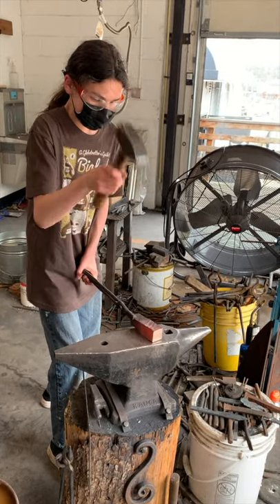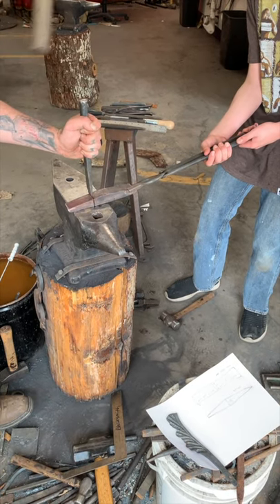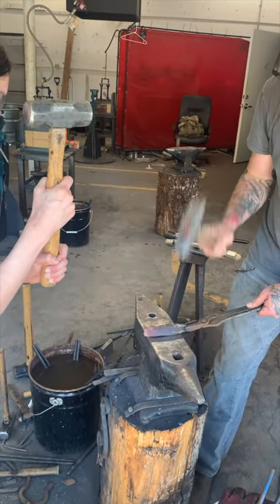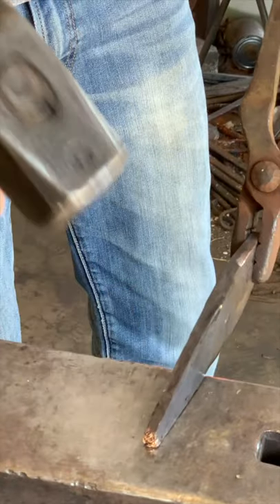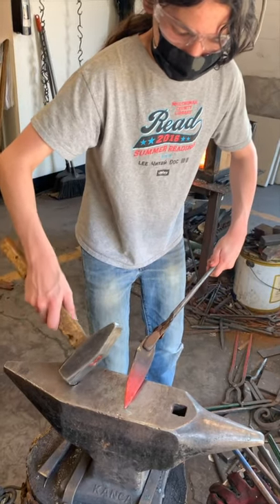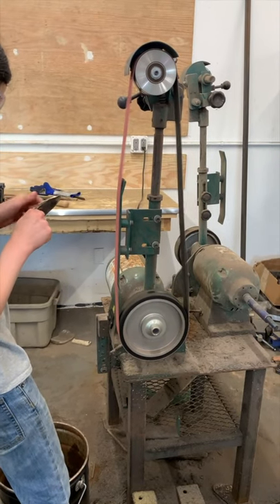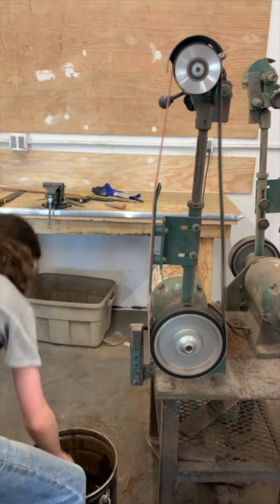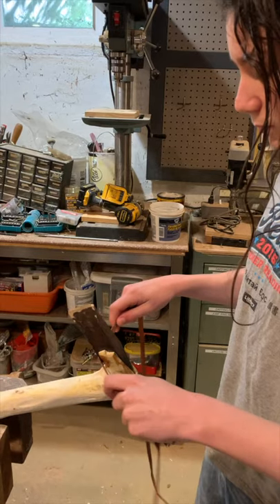Forging bronze age tools.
Darwin forging and making bronze age tools for his Capstone project.